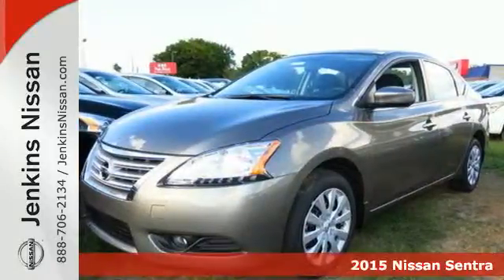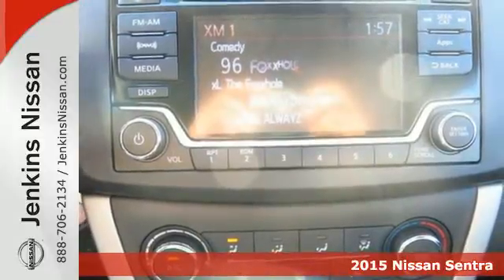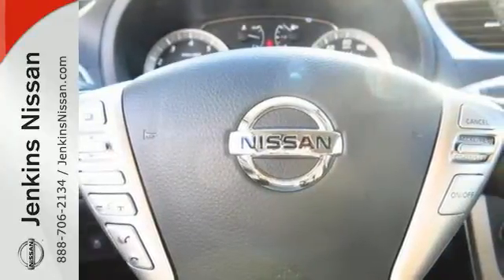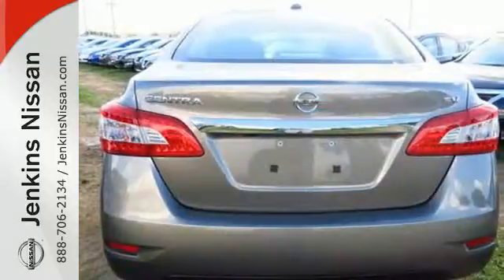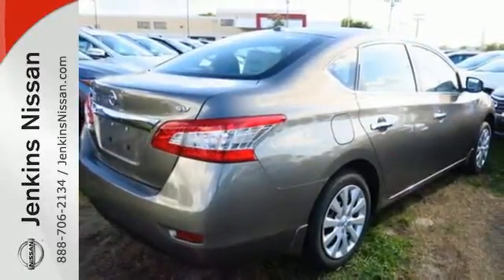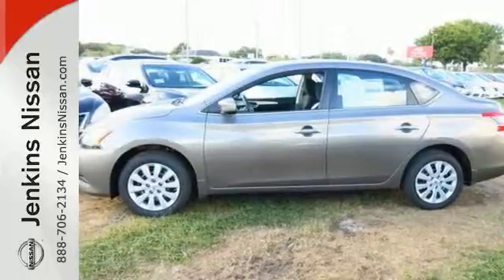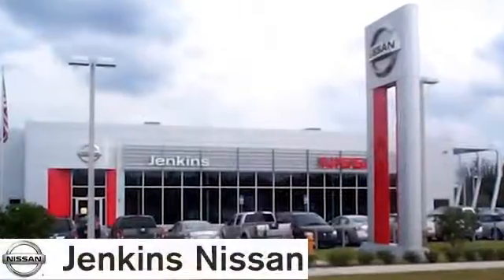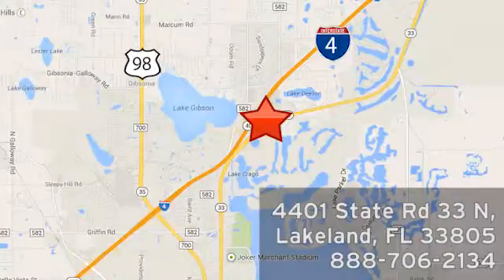2015 Nissan Sentra Lakeland FL Tampa, FL 15S686 - SOLD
Year: 2015
Make: Nissan
Model: Sentra
Trim: 4dr Sdn I4 CVT SV
Engine: 1.8 L 4 Cyl. Cyl.
Color: Titanium
Stock #: 15S686
VIN: 3N1AB7AP6FL685543

Address:
401 State Rd 33 N